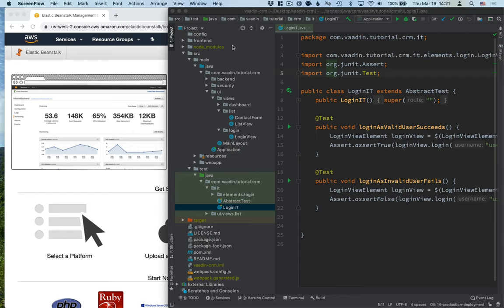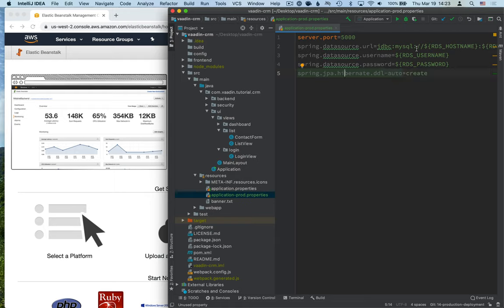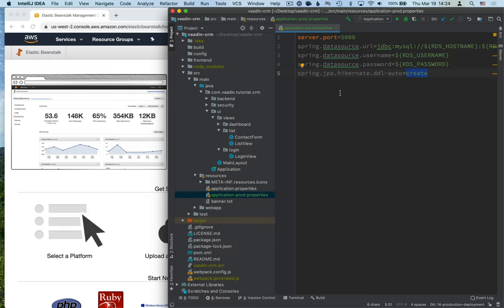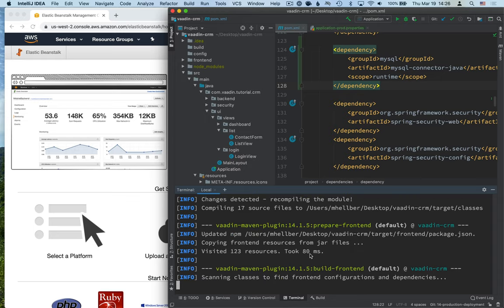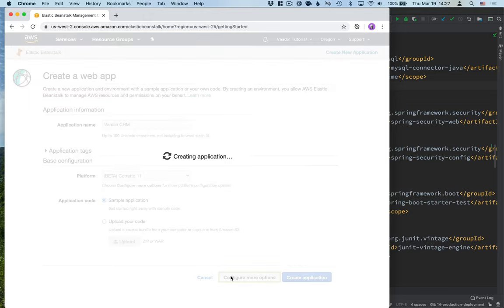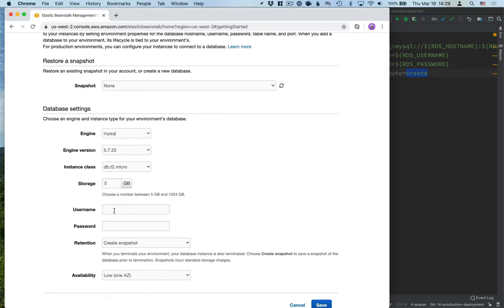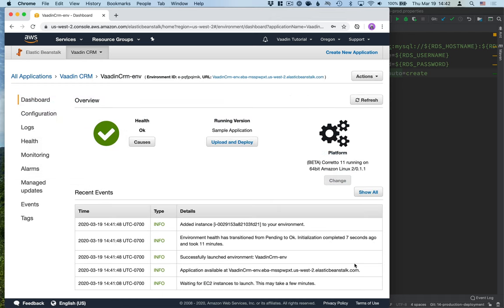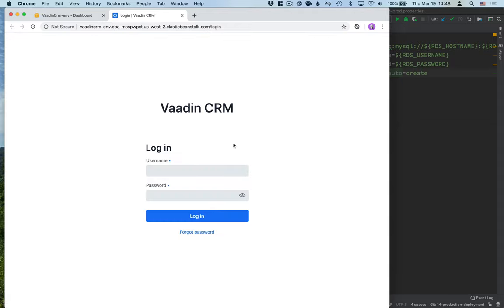Java tutorial: Deploying a Spring Boot application with MySQL on AWS Elastic Beanstalk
Learn how to:
* Create a separate configuration for Spring Boot in production
* Setup MySQL and configure it through environment variables
* Create a production build of a Vaadin app
* Create a new Elastic Beanstalk application on AWS
* Deploy a Spring Boot JAR application on EB